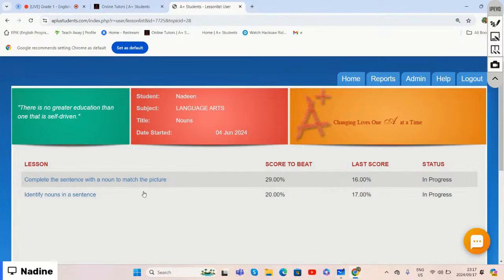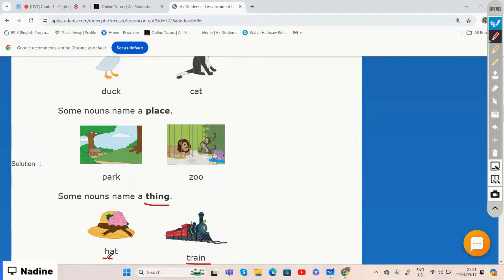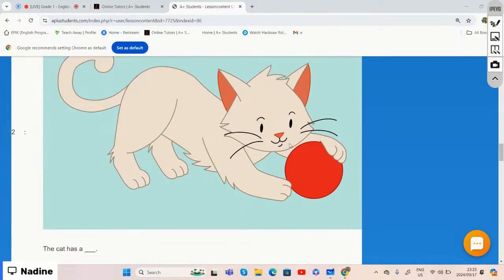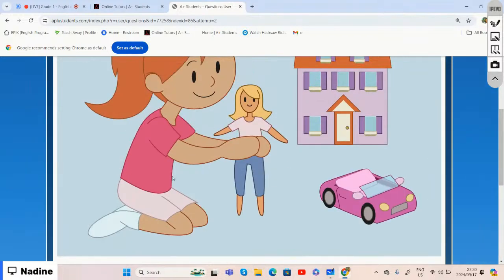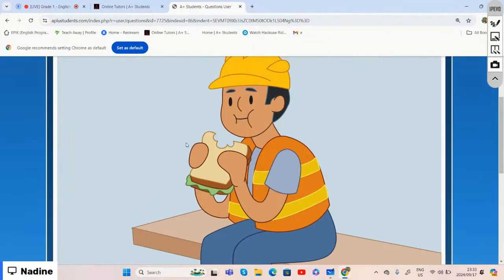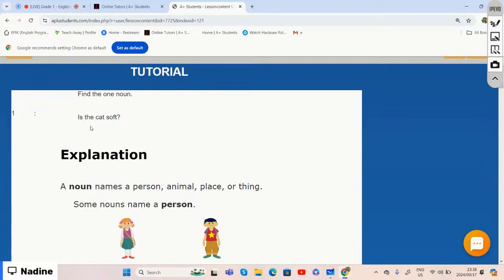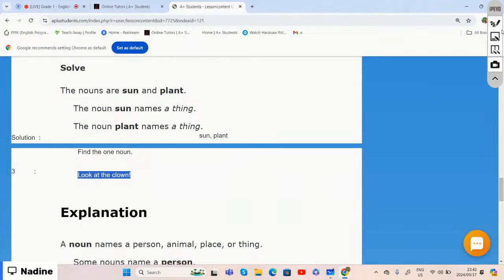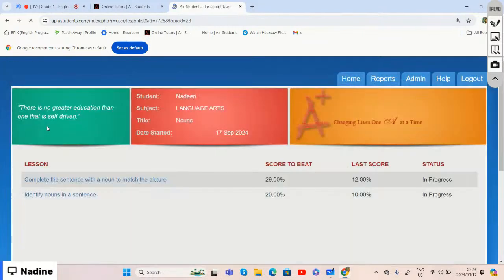Grade 1 - English: Nouns